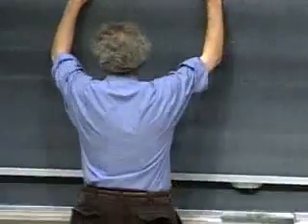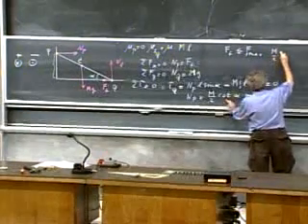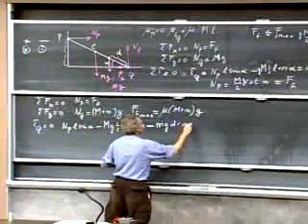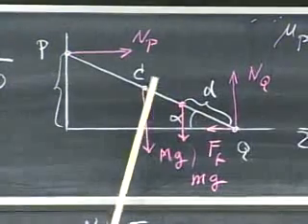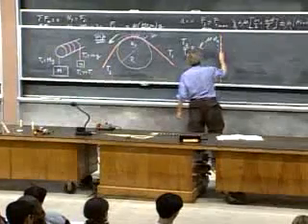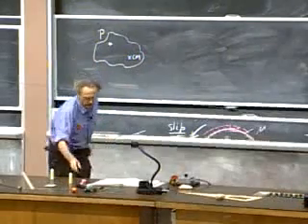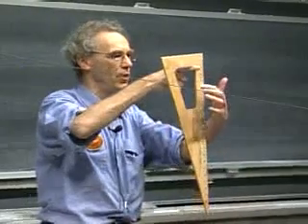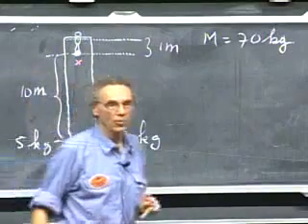MIT Professor Walter Lewi's Physics 801 Lecture 25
Topics covered: Static Equilibrium, Stability, Rope Walker. Static equilibrium is only achieved when the net external force AND net external torque on an object are both zero.